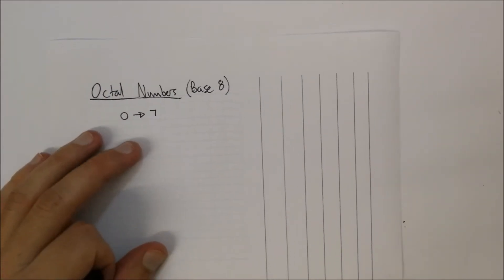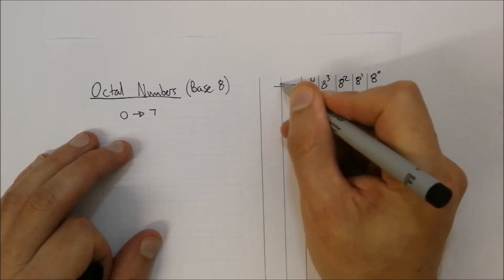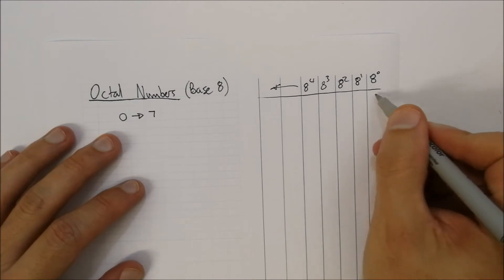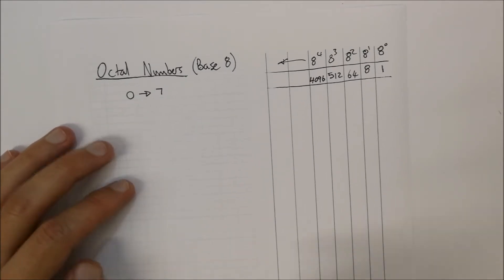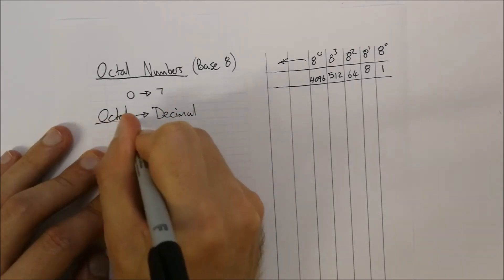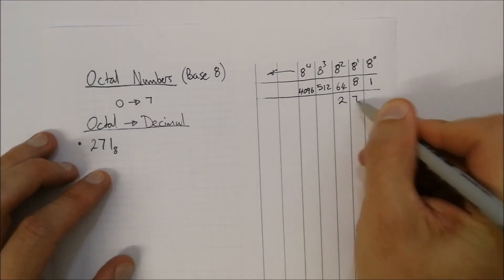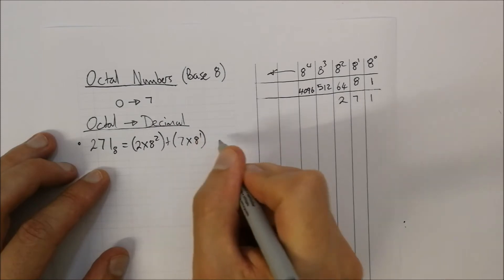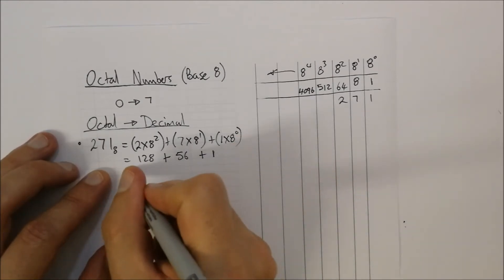2. Octal Number System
Octal Number System. Computer Principles described are the basics that are considered important to understand computer systems and the reason that programming is conducted a certain manner.

These videos are a crash course to explain the very basics of computer principles. Note these videos are not complete, and might need additional notes. Some points are repeated, and elaborated, to assist people that might have never been exposed to these concepts before. Some points might be obvious, but is not always implemented. I have tried to explain things with errors, so that people can observe common errors made. Further tutorials and study groups might be needed between viewers. Note that there is no additional support and help available from the authors for these videos. Note that there are more details that could be expanded on depending on the level of studies being explored.